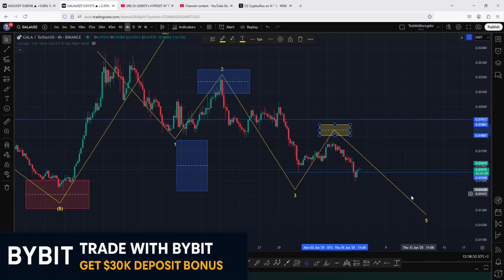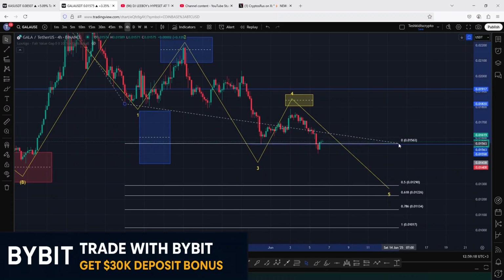🚨GALA GAMES HOLDERS ACT NOW OR MISS OUT ON THIS [GET READY !!!]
Exchanges / Products

Follow Teshkid For More Alpha
👉Youtube Membership

📧In Case of any Queries Just Reach To Us:
Educational Materials